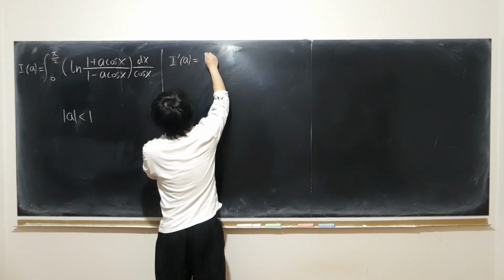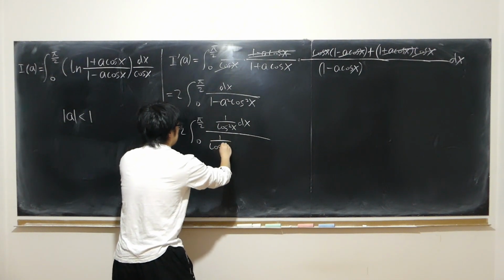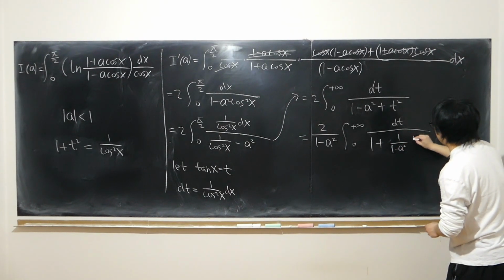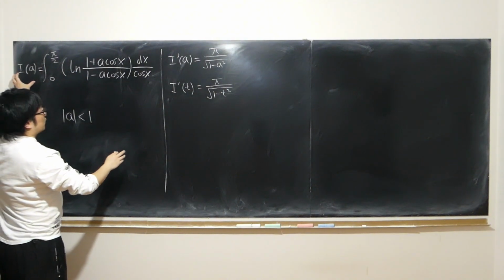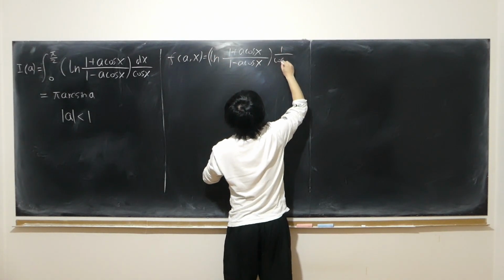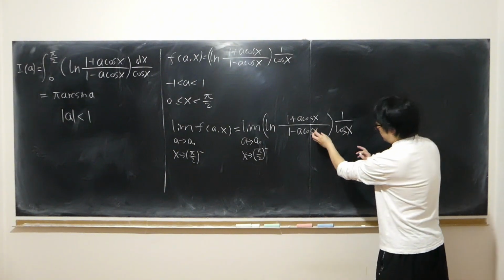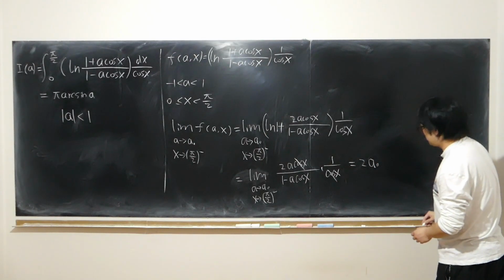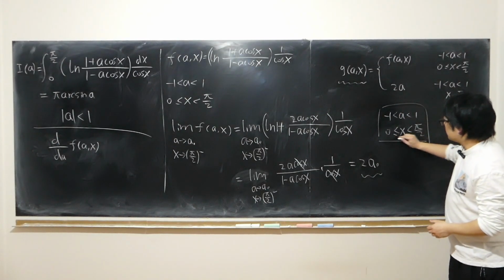Let’s work out this integral!